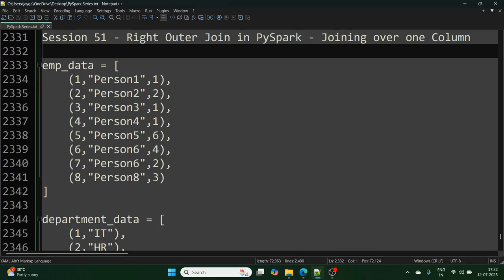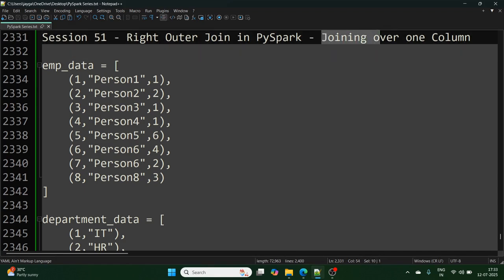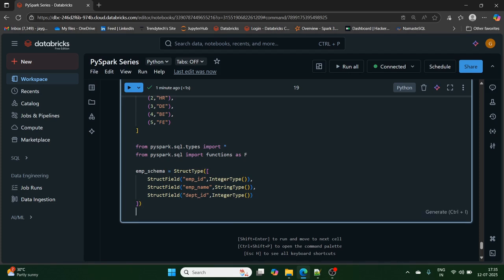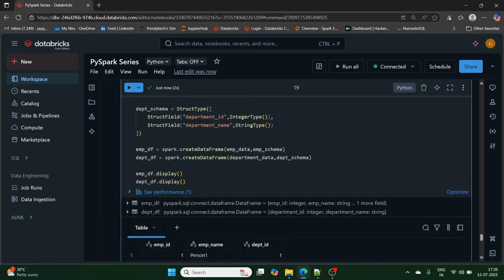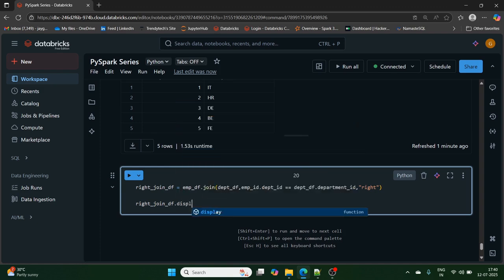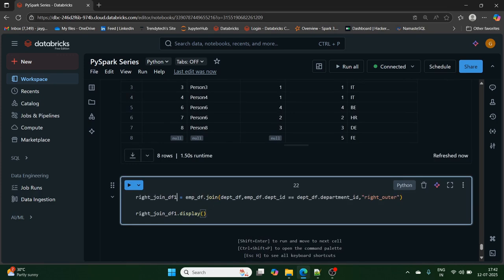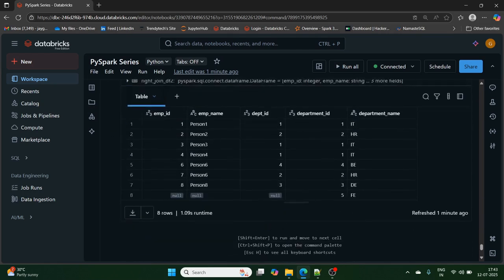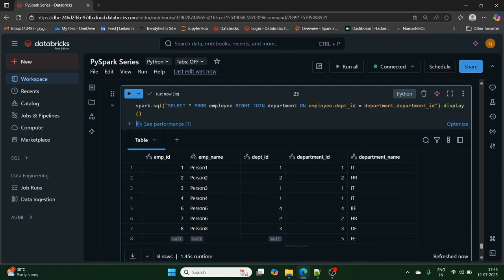Session 51 - Right Outer Join in PySpark - Joining over one Column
emp_data = [
    (1,"Person1",1),
    (2,"Person2",2),
    (3,"Person3",1),
    (4,"Person4",1),
    (5,"Person5",6),
    (6,"Person6",4),
    (7,"Person6",2),
    (8,"Person8",3)

department_data = [
    (1,"IT"),
    (2,"HR"),
    (3,"DE"),
    (4,"BE"),
    (5,"FE")

emp_schema = StructType([
    StructField("emp_id",IntegerType()),
    StructField("emp_name",StringType()),
    StructField("dept_id",IntegerType())

dept_schema = StructType([
    StructField("department_id",IntegerType()),
    StructField("department_name",StringType())

emp_df = spark.createDataFrame(emp_data,emp_schema)
dept_df = spark.createDataFrame(department_data,dept_schema)

emp_df.display()
dept_df.display()

right_join_df = emp_df.join(dept_df,emp_df.dept_id == dept_df.department_id,"right")

right_join_df.display()

right_join_df1 = emp_df.join(dept_df,emp_df.dept_id == dept_df.department_id,"right_outer")

right_join_df1.display()

right_join_df2 = emp_df.join(dept_df,emp_df.dept_id == dept_df.department_id,"rightouter")

right_join_df2.display()

emp_df.createOrReplaceTempView("employee")

dept_df.createOrReplaceTempView("department")

spark.sql("SELECT * FROM employee RIGHT JOIN department ON employee.dept_id = department.department_id").display()